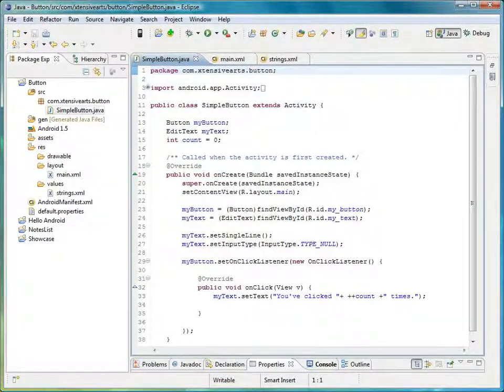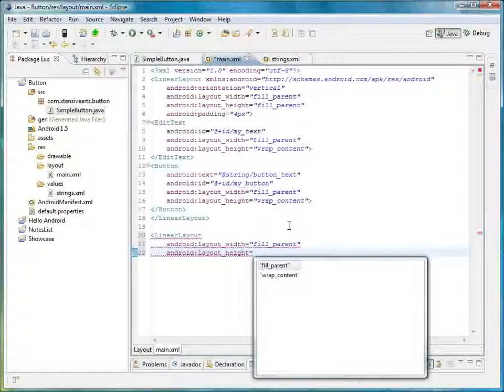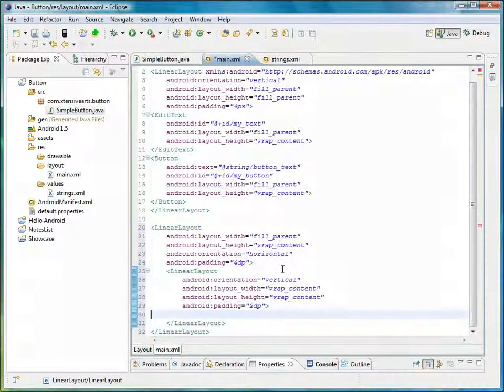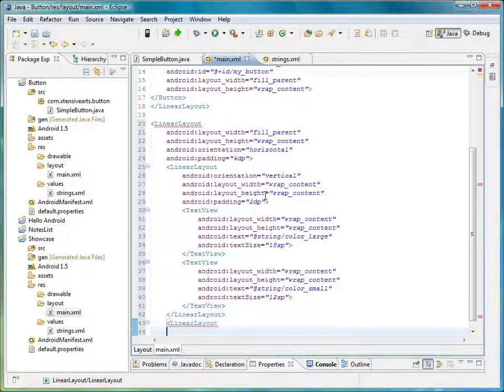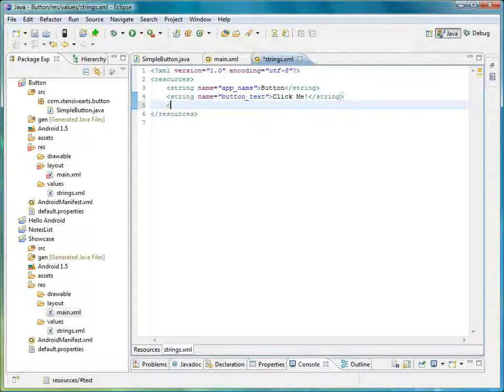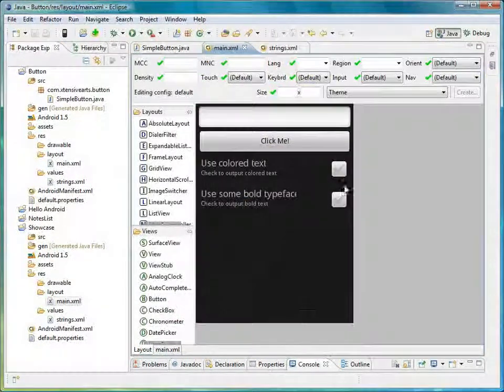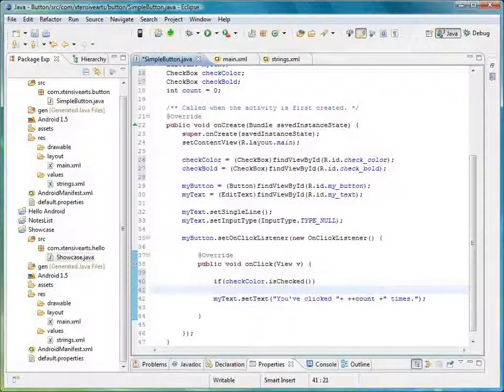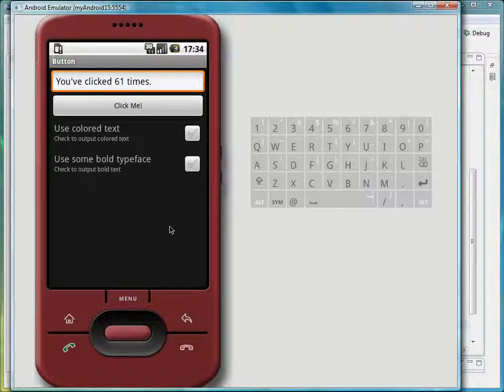Episode #4 Using Checkboxes And Complex Layouts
Học Android dành cho người mới bắt đầu - Hộp kiểm và giao diện.